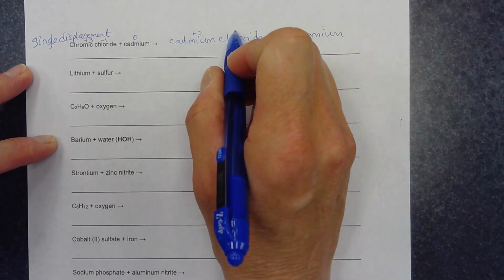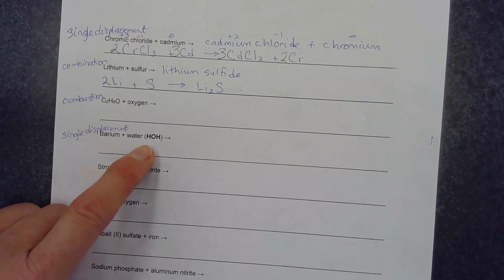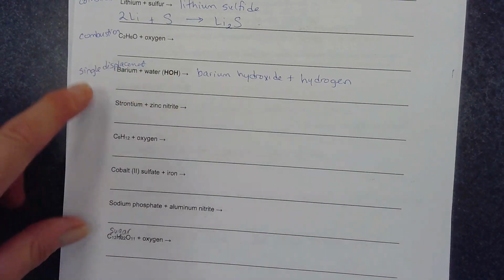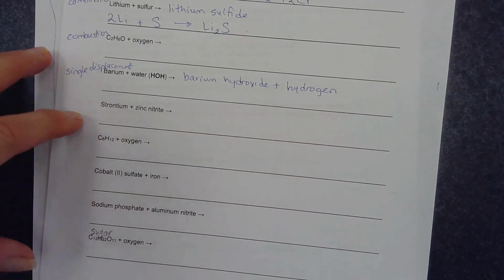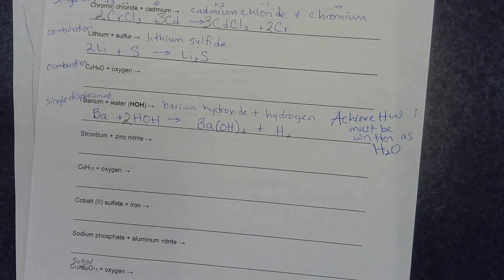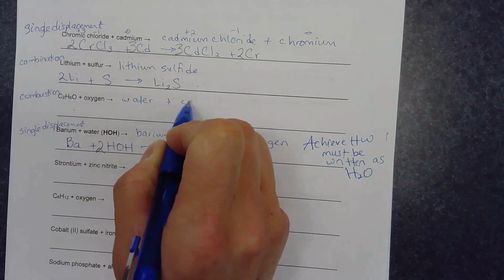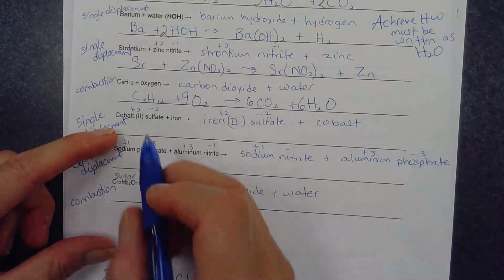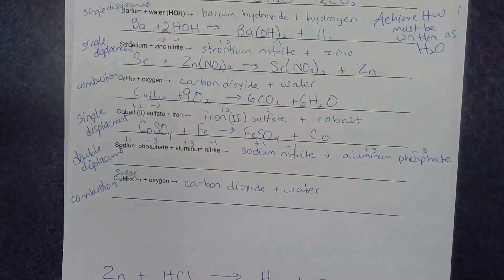Chemistry 105, Day 19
Predicting products for chemical equations - combination, combustion, single displacement, and double displacement.